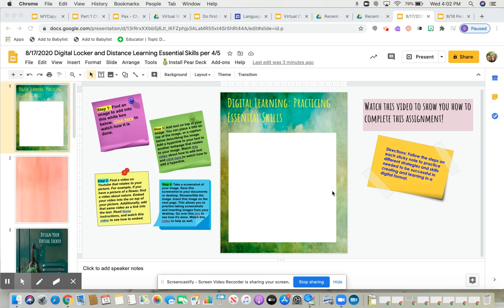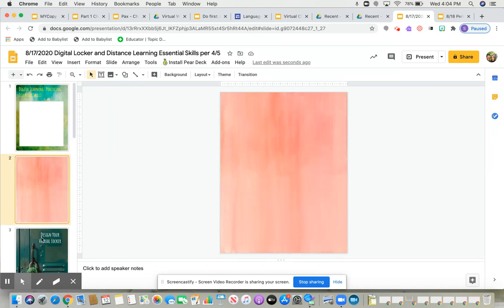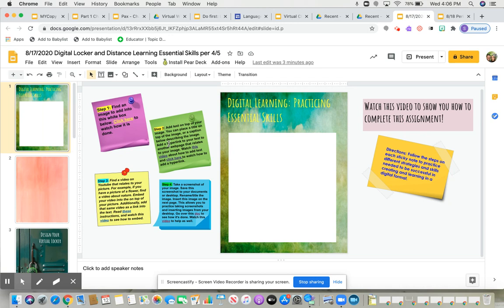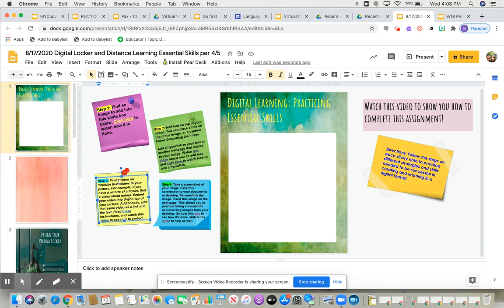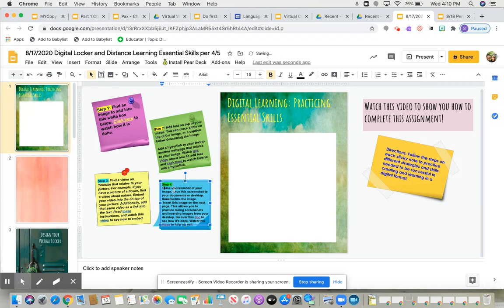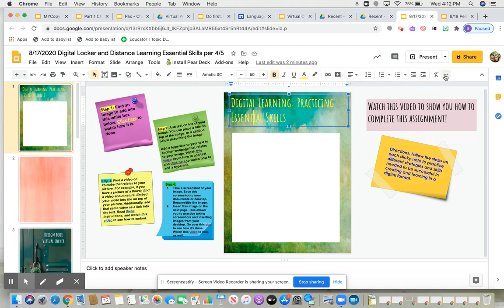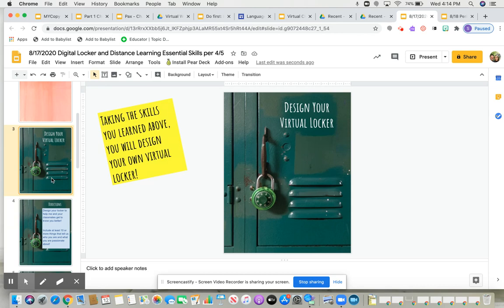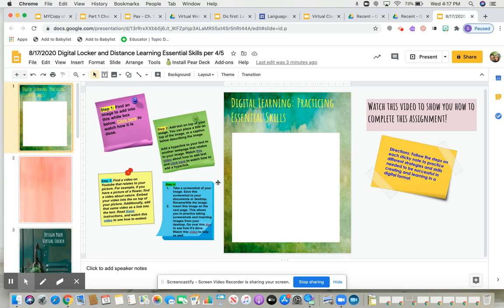Digital Skills Practice Description